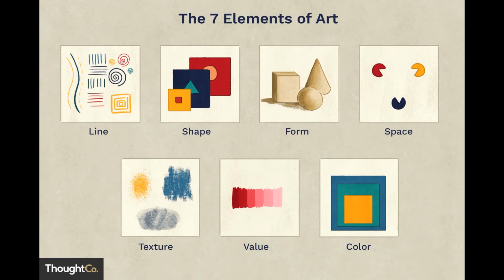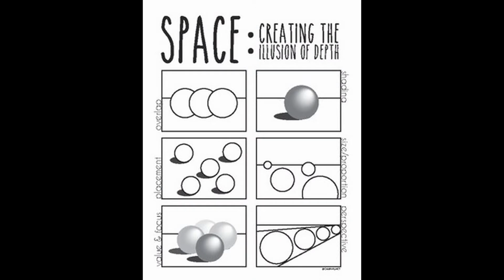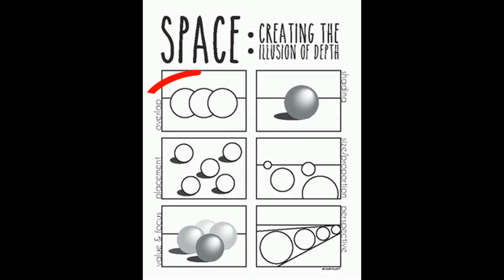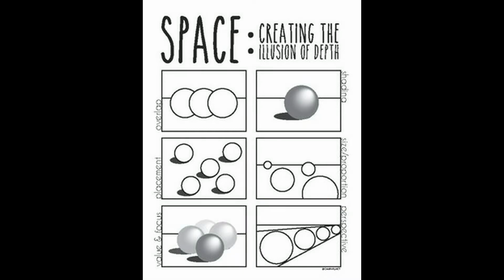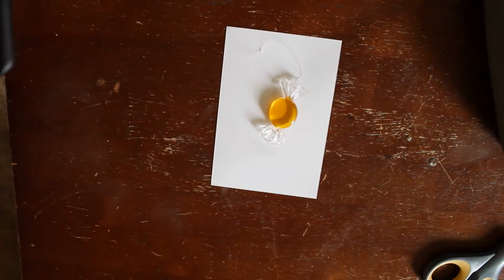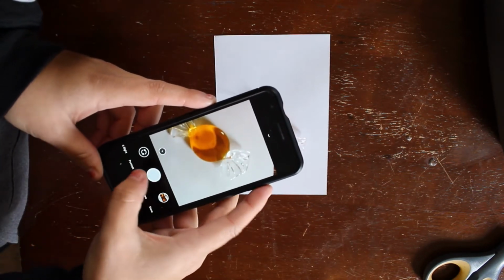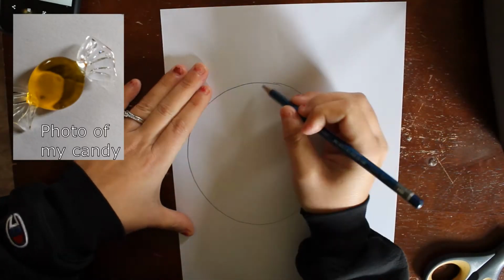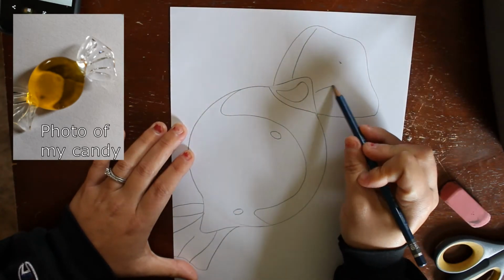Zoom in Still Life